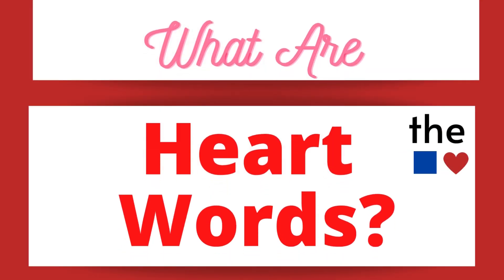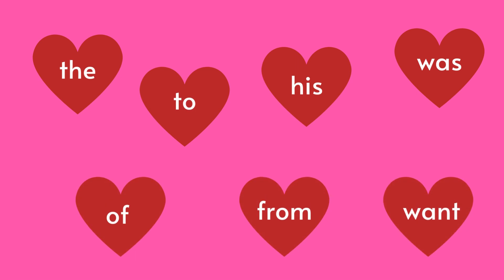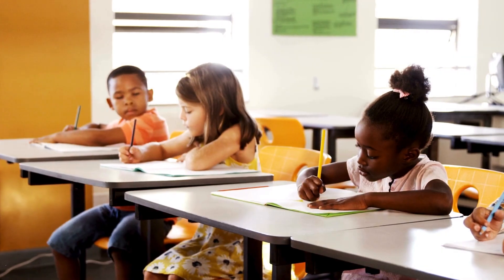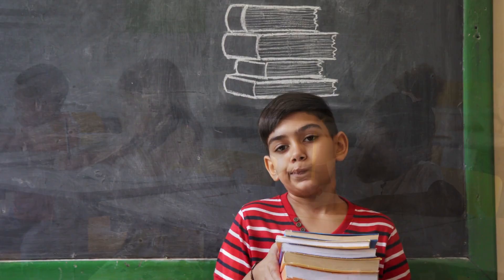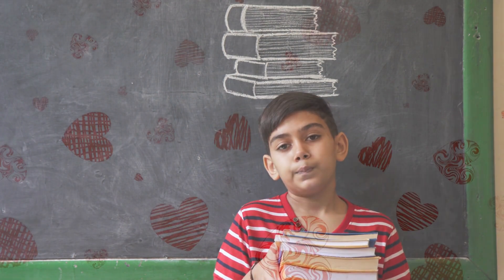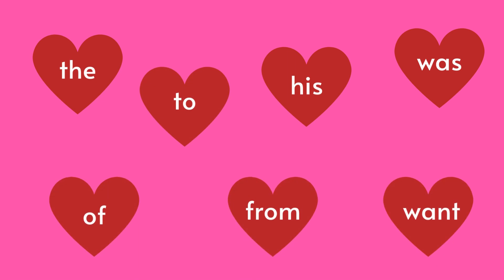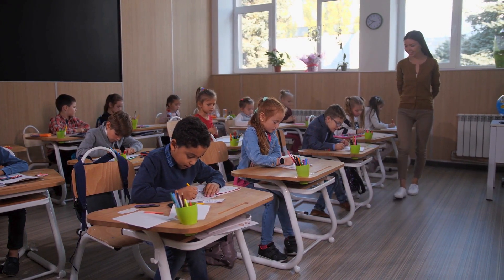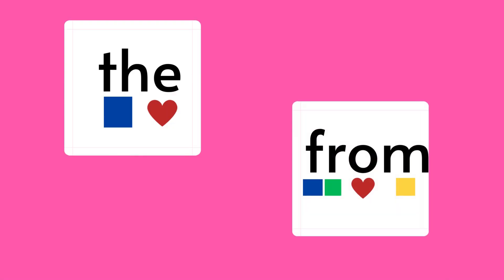What are Heart Words?/ How to teach Heart Words / High Frequency Words / Sight Words / Kindergarten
Heart words are high frequency words that have irregular spelling. These words make up a large portion of the words students read and spell, and some part of the word has a tricky part that must be learned "by heart".